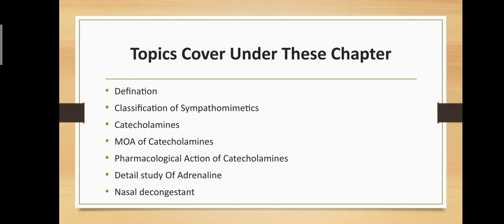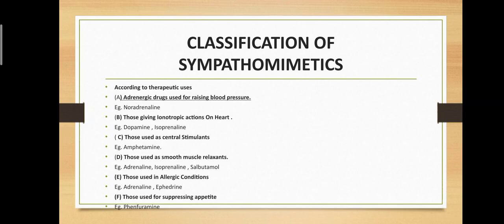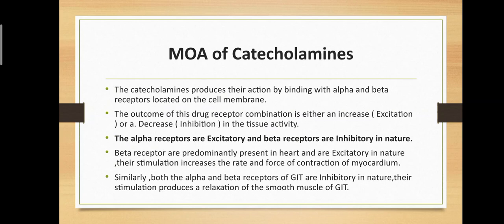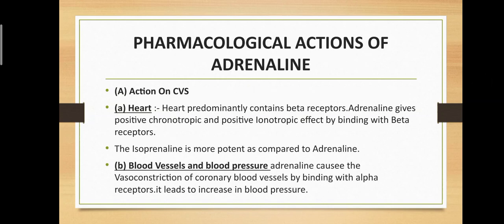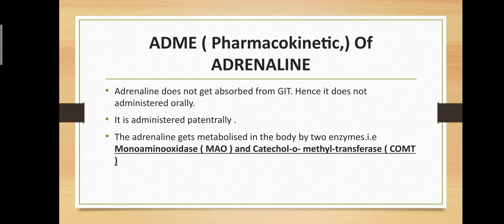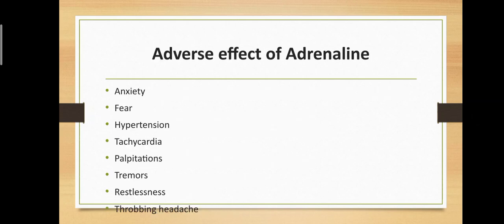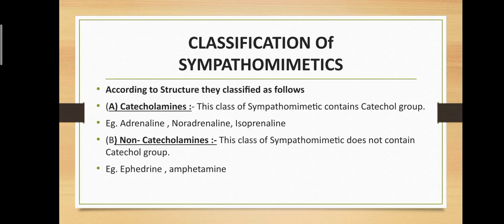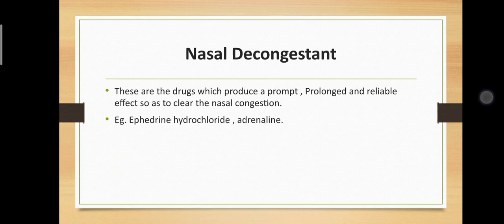SYMPATHOMIMETIC OR ADRENERGICS chapter Detail notes || PHARMACOLOGY || D / B Pharmacy